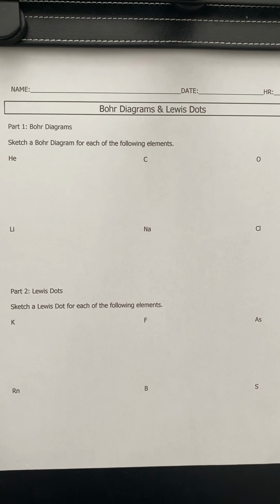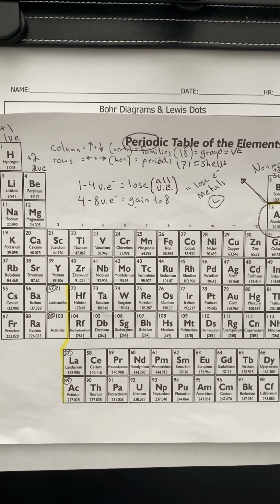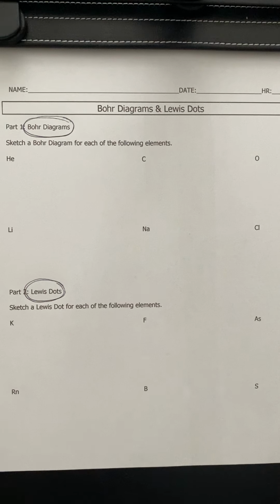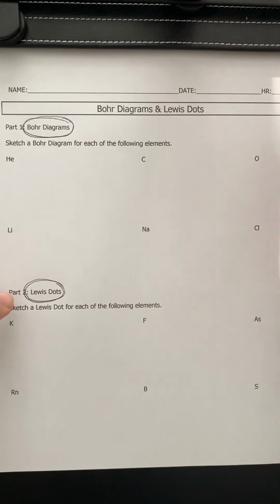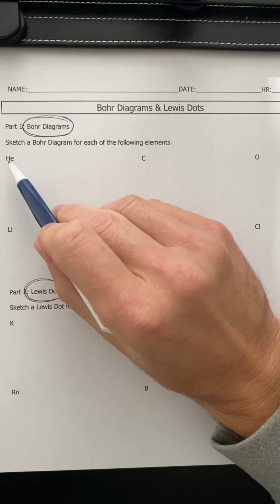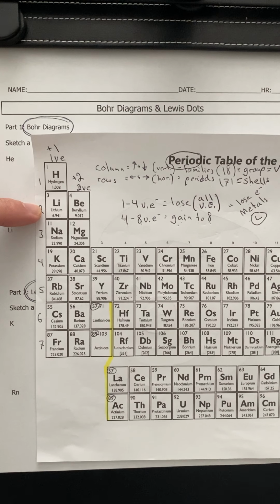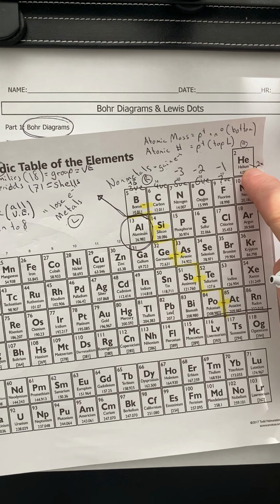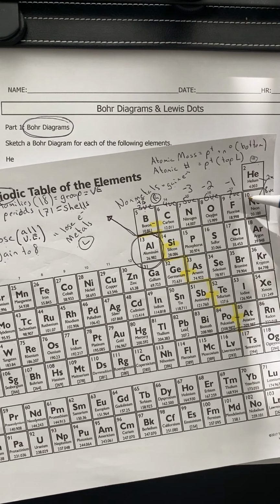Bohr Diagrams & Lewis Dots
Examples given on how to construct Bohr Diagrams & Lewis Dots